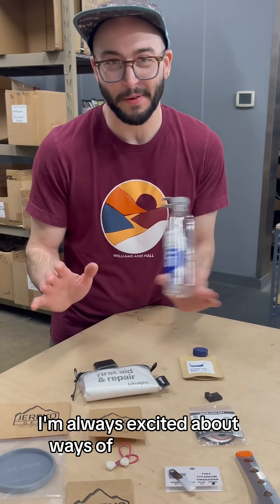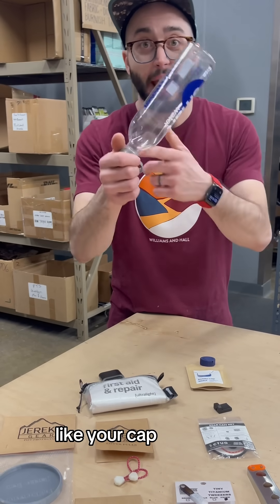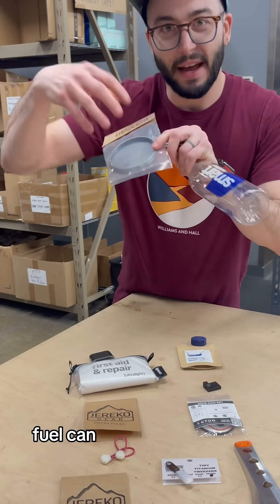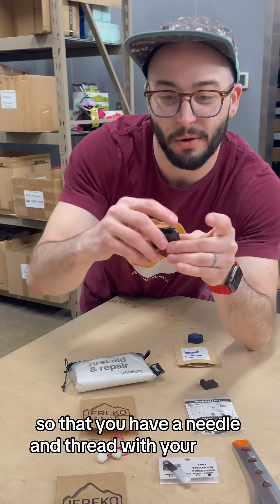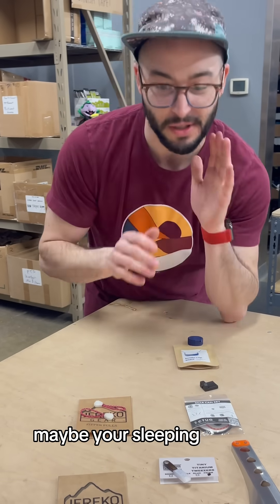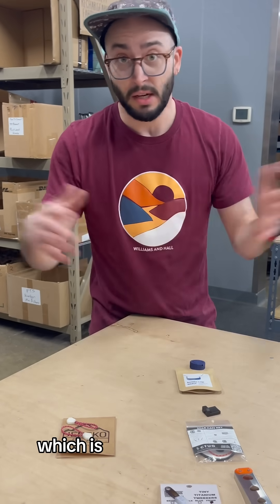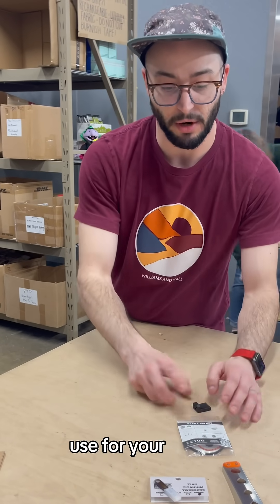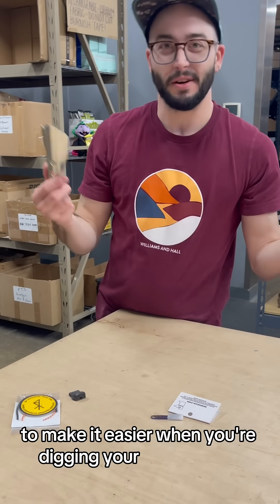Innovative 3D printed Gear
Many small makers are enhancing their products using 3D printed parts. It's an incredible way to innovate and experiment on a small scale independently. From bottle caps bidets to end caps on tweezers. What is your favorite piece?